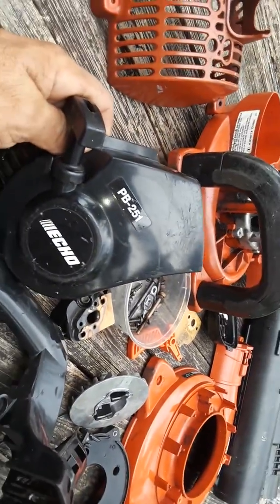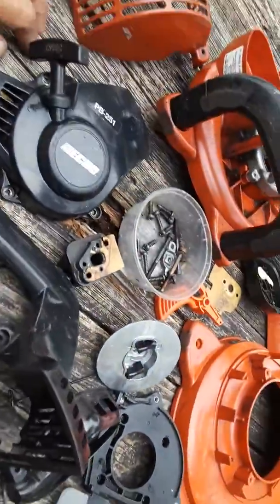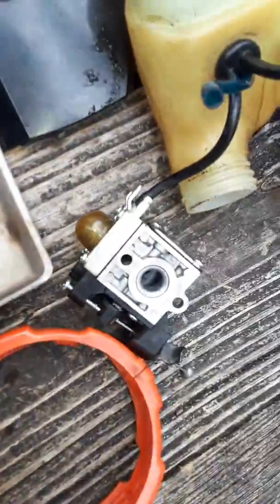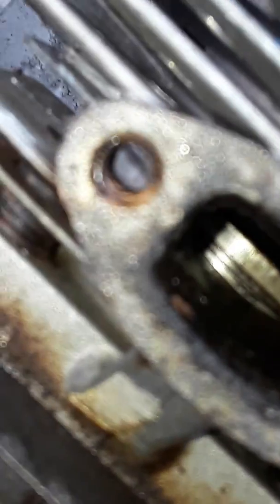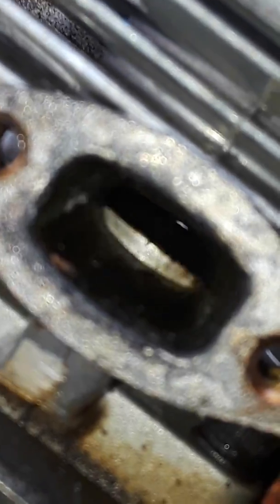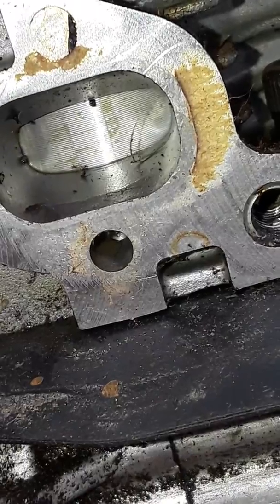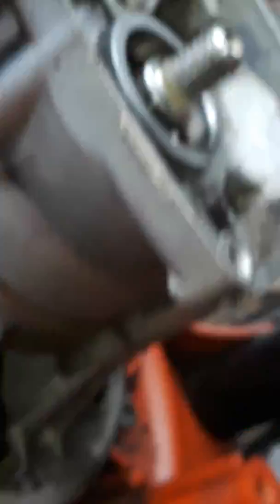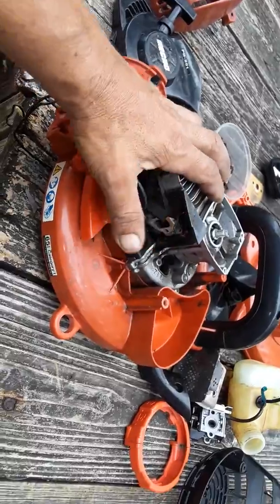Fumero305 myebaystore #2 echo pb-251